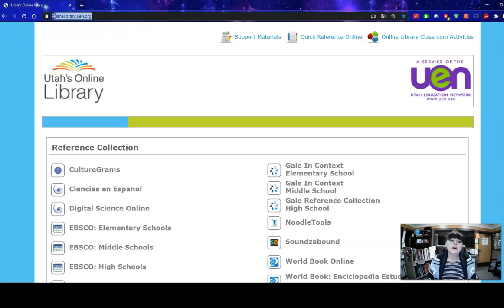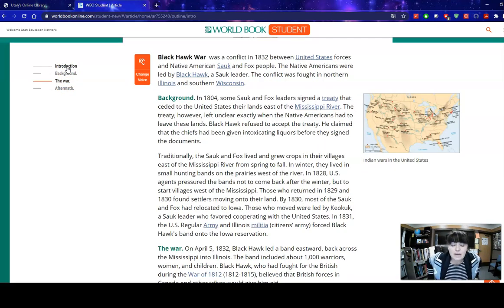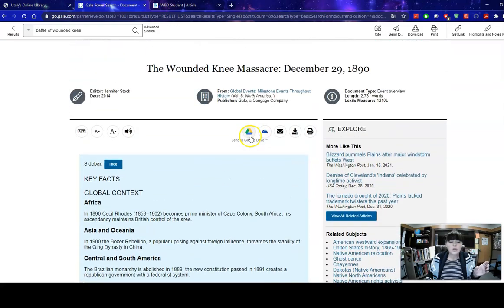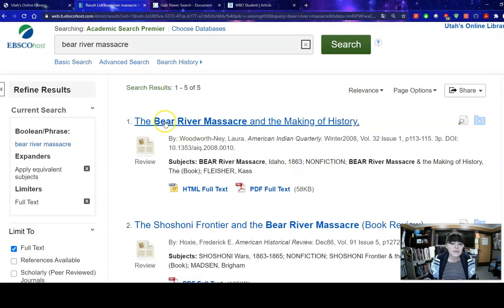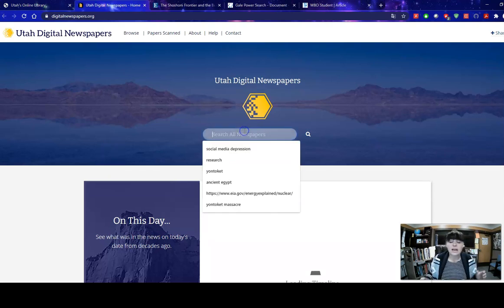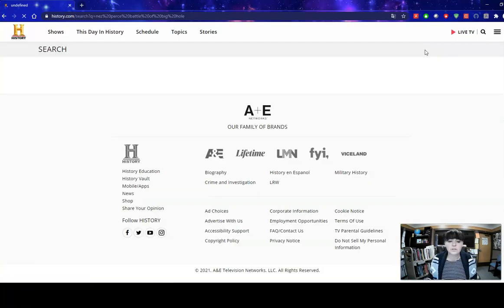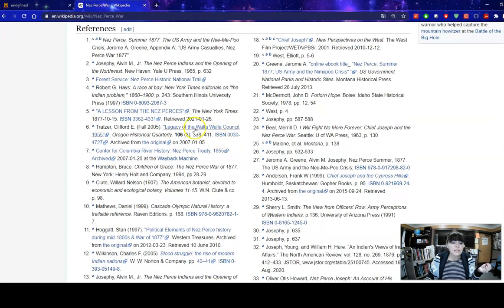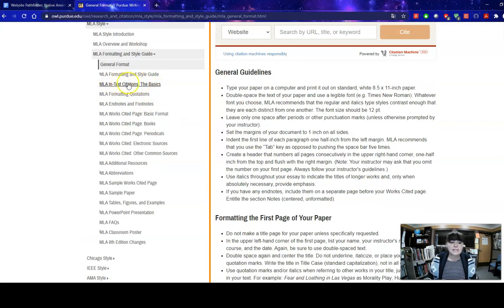Indian Massacres Research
For Students at Mountain Crest High School